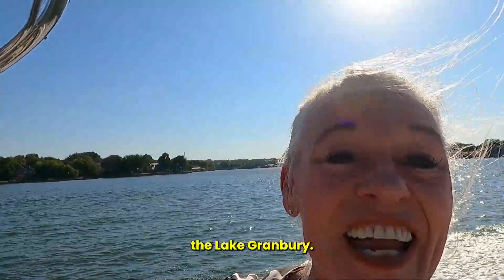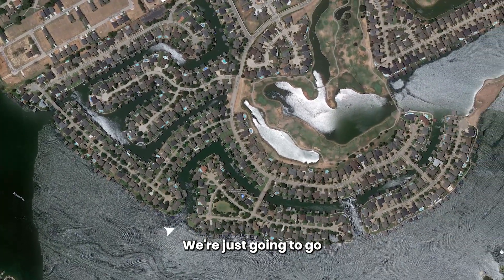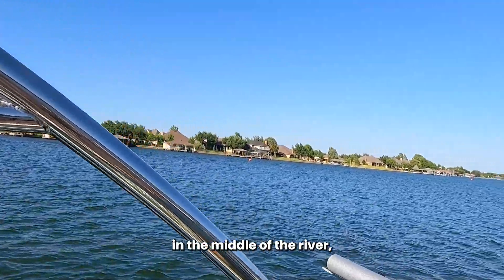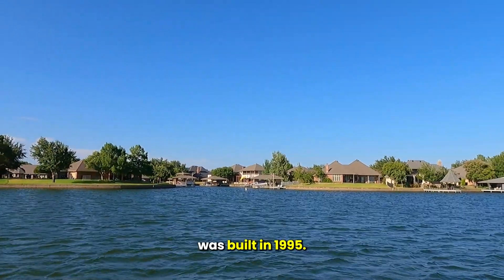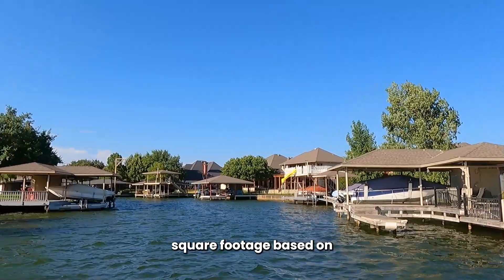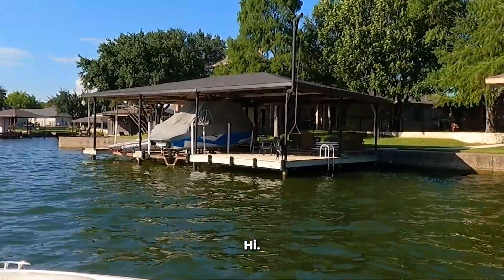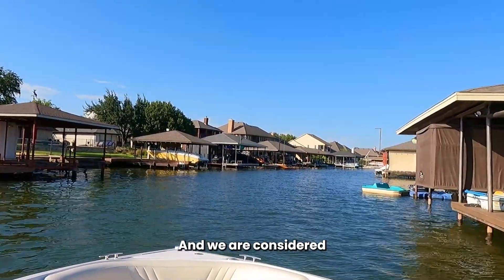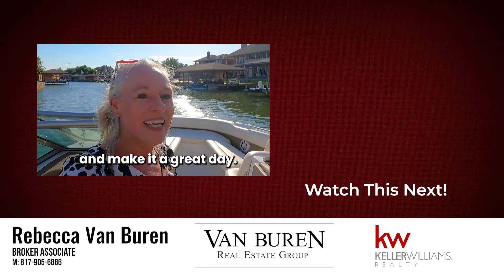What it's Like to Live on Lake Granbury: Water's Edge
Welcome to Water's Edge, where you'll experience the beauty of Lake Granbury and the tranquility of the water!

This boat tour will take you on a journey around the lake, giving you a glimpse of the peacefulness and beauty that lies beneath the surface. After cruising around the lake, you'll have the opportunity to explore the beautiful surroundings of Lake Granbury. Come and live the dream life of living on a picturesque lake – Water's Edge is the perfect place to start!